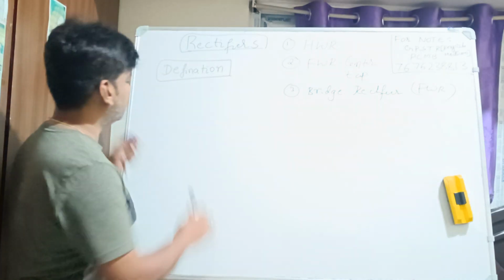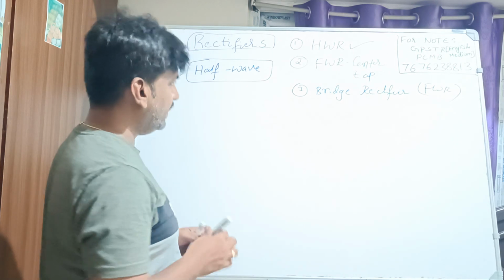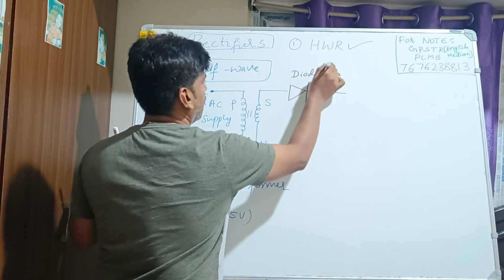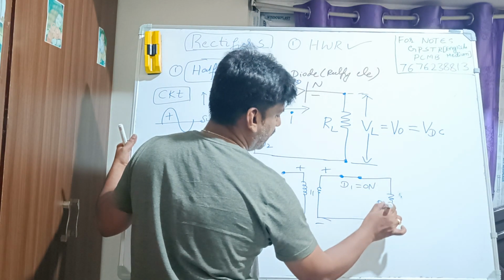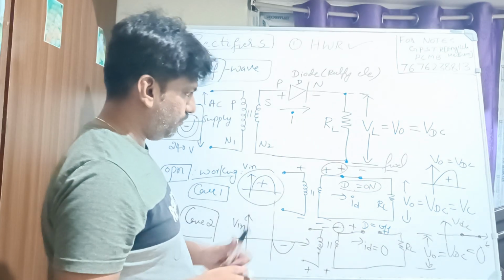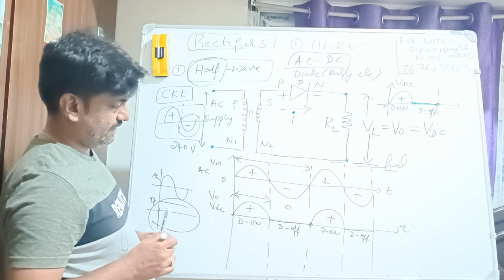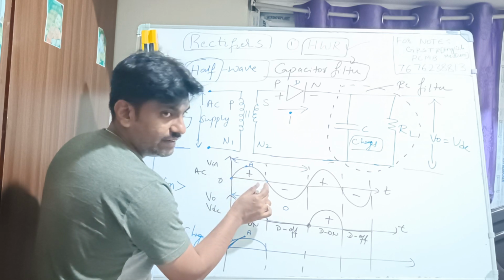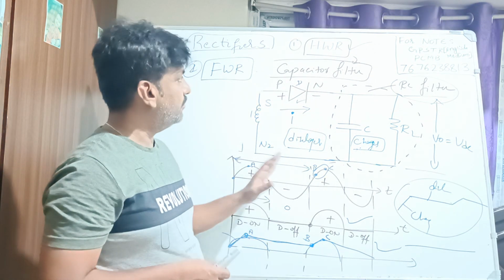Rectifiers|half wave rectifier|circuit diagram|waveform explained|vtu|ec|electronics|dc|ac